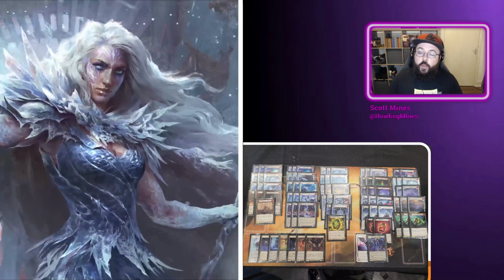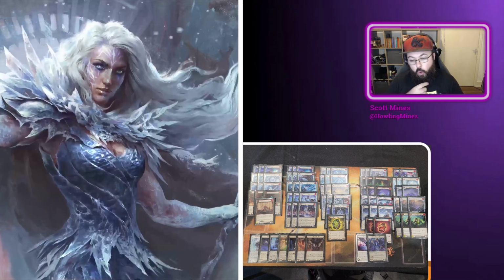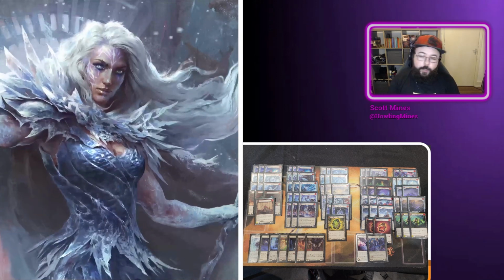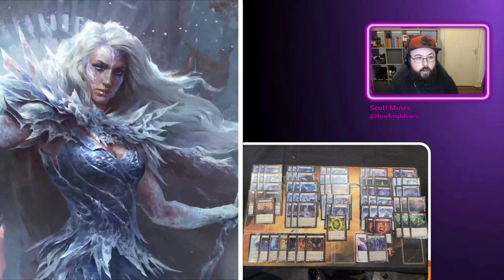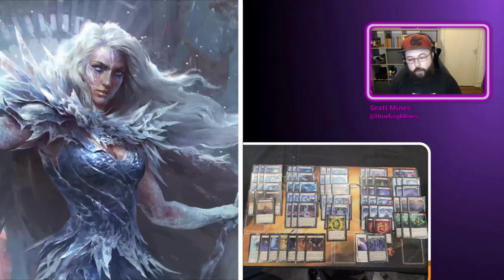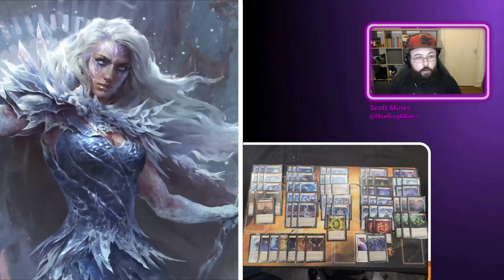Iyslander Control Deck Breakdown! | The Calling Lille 13th Place Classic Constructed Deck Highlight!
I was recently lucky enough to take Iyslander to a 10-3 finish at the Calling at Pro Tour Lille. finishing up in 13th place. 2 of those losses were to the newly LL'd Prism, so I think this deck is in truly a fantastic spot moving forward into the new metagame/nationals season.

In this video, I look to explain my card choices, highlight sideboard cards, talk through good and bad matchups and highlight some tips and tricks of the deck.

Want to talk about the deck with me, or catch my content?  Support what I do? Hang out with the rest of the HowlingMines community?